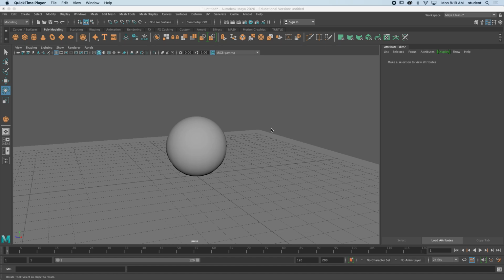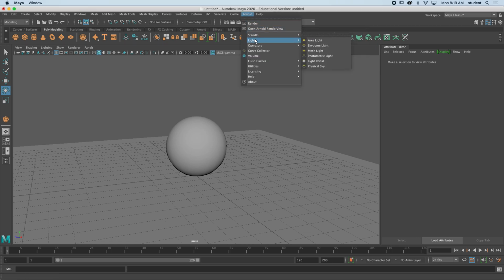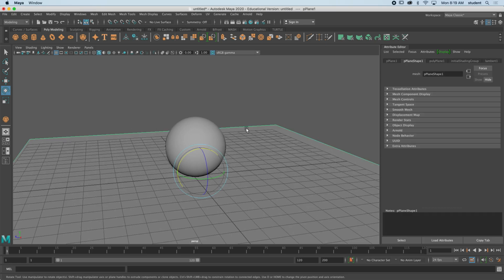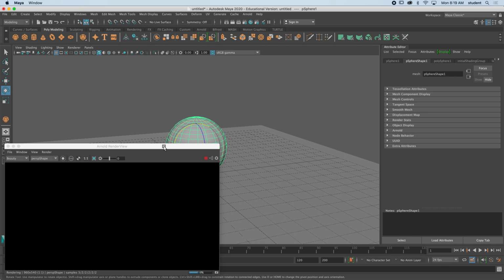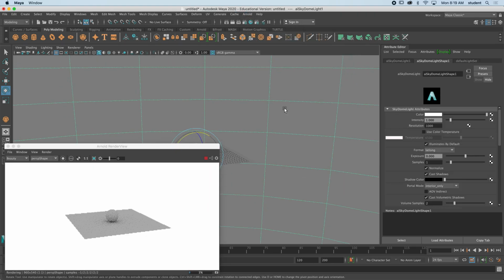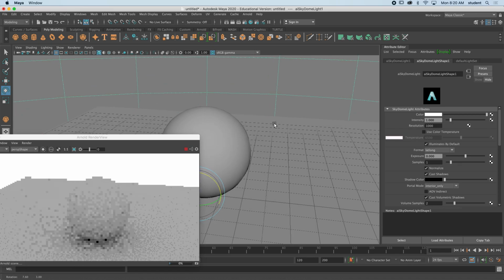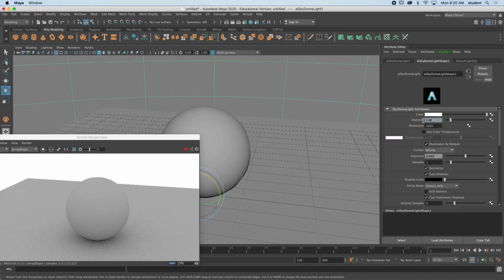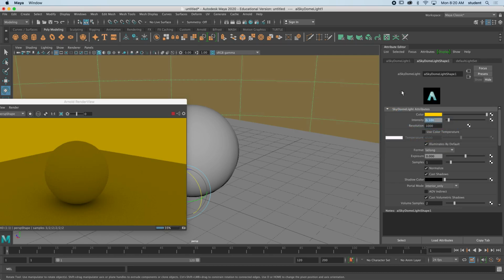Skydome Light in Maya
This tutorial will guide you through the steps of using an Arnold Skydome Light in Maya 2020.